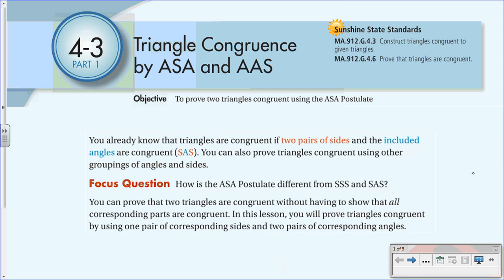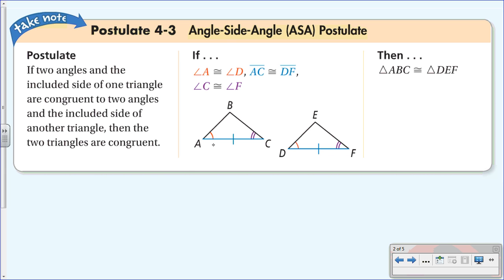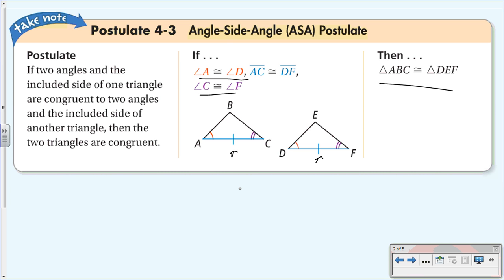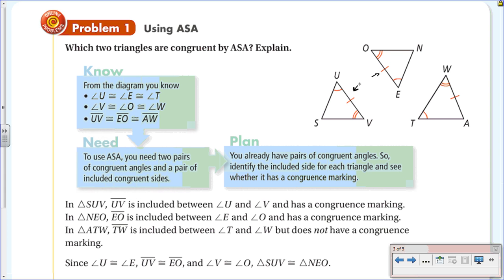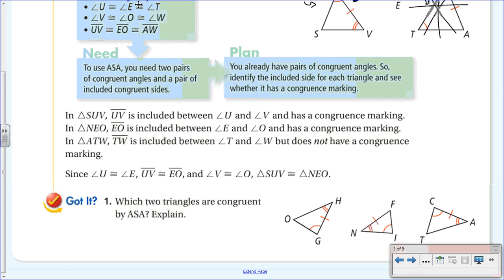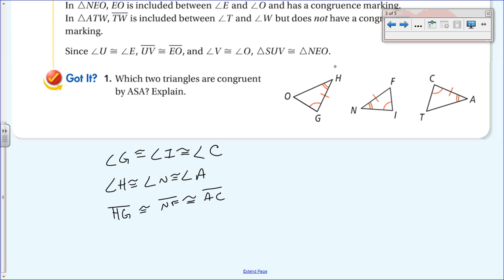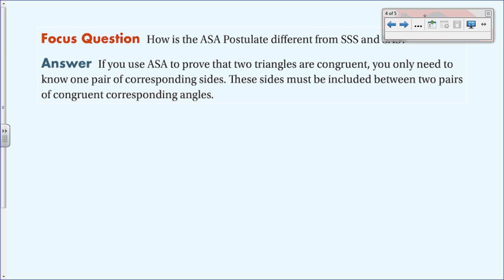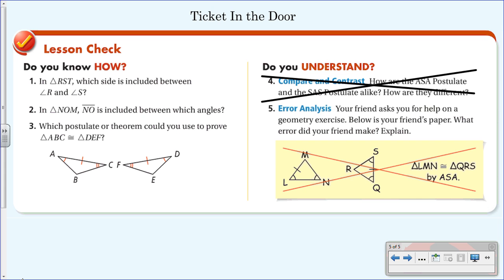4-3a Triangle Congruence by ASA & AAS - Part 1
4-3a Triangle Congruence by ASA & AAS - Part 1